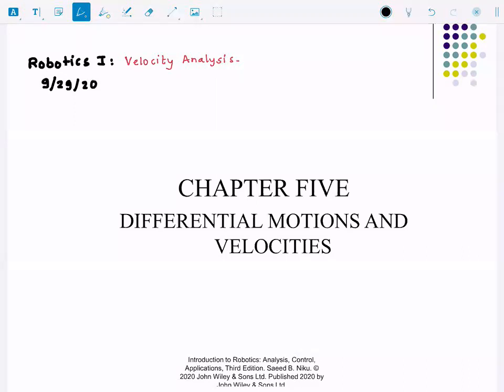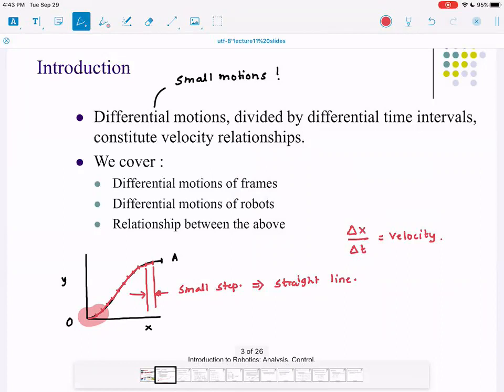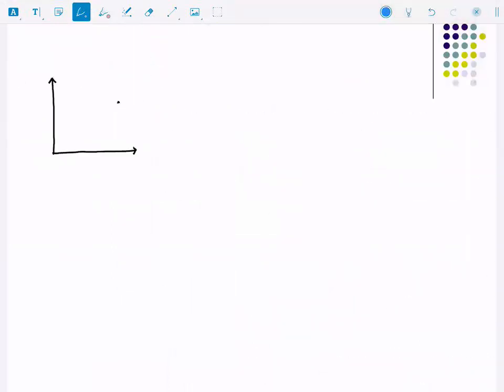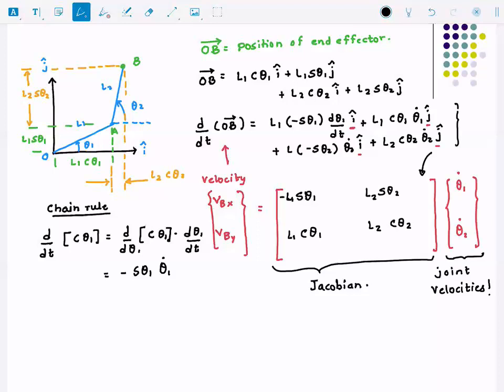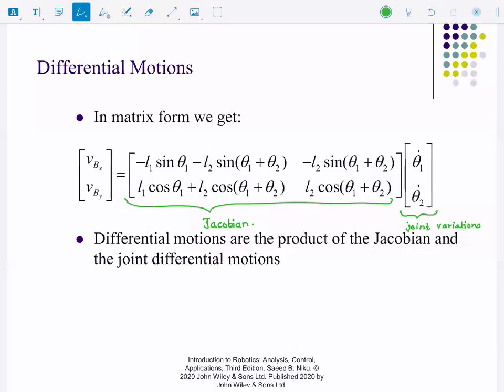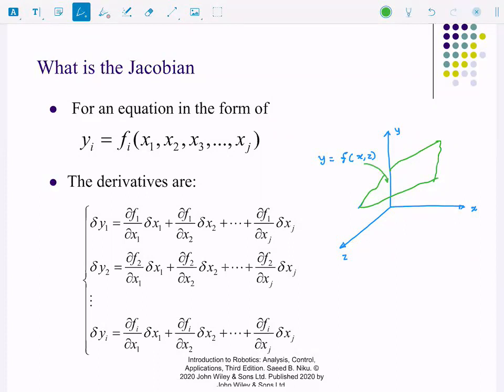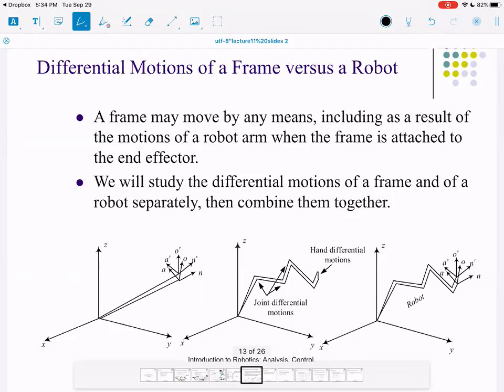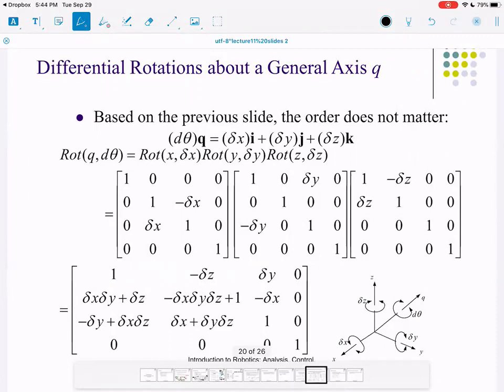Lecture 11 Velocity analysis